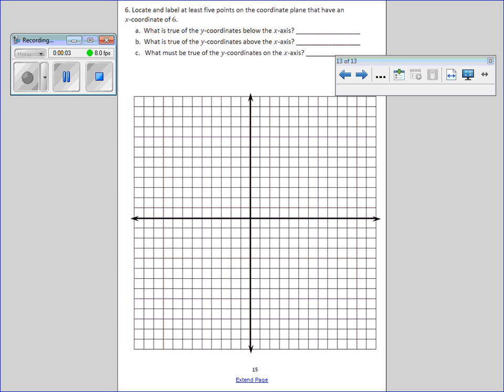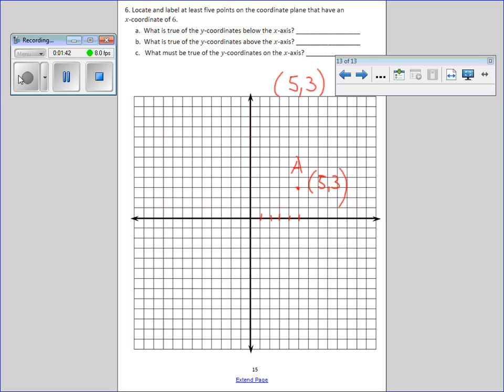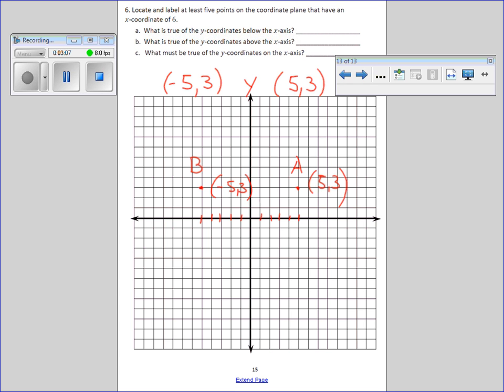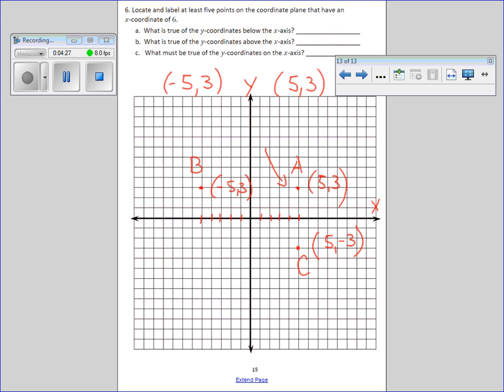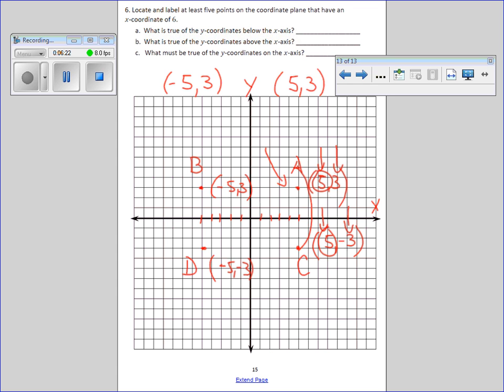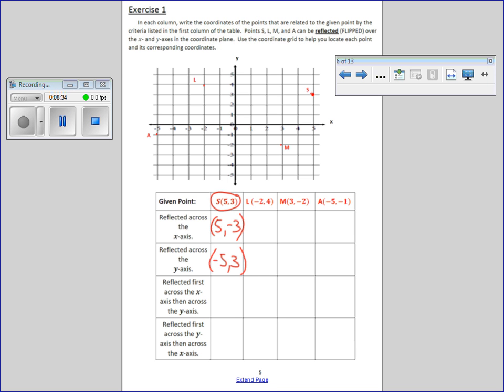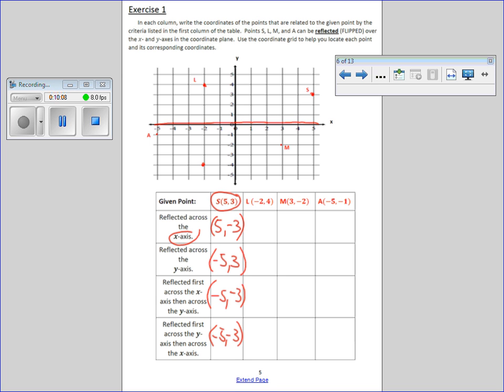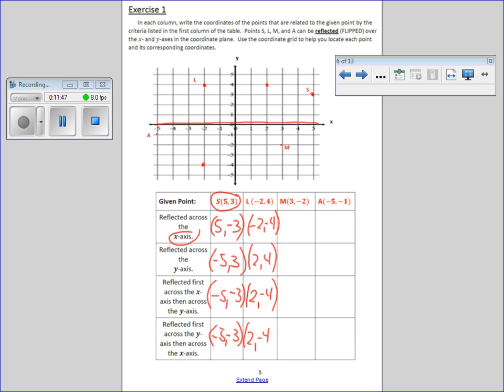16 M3 L16 Symmetry in the Coordinate Plane